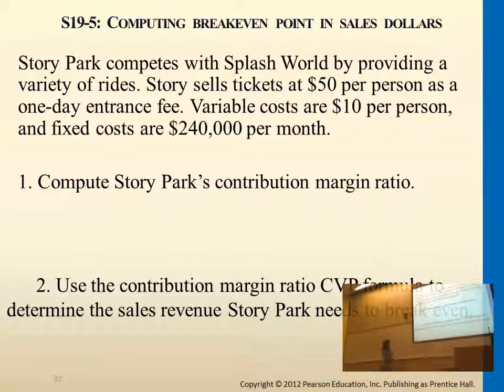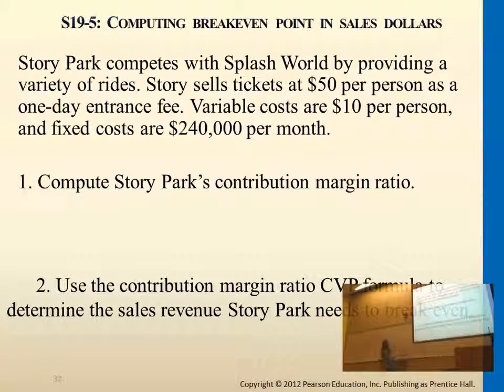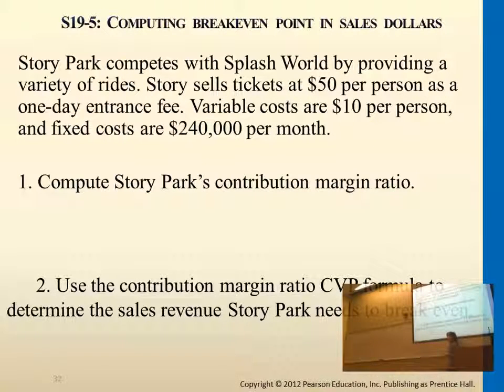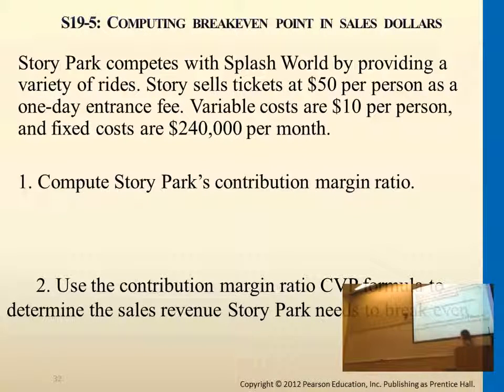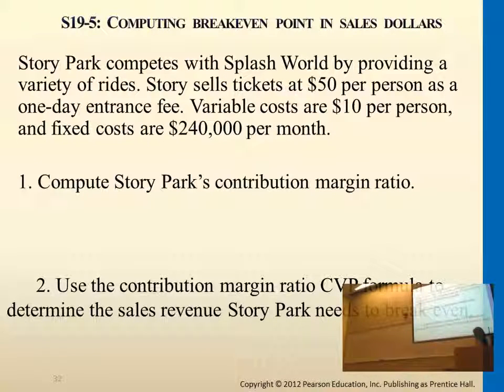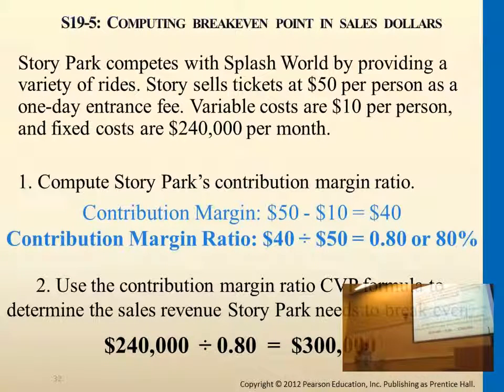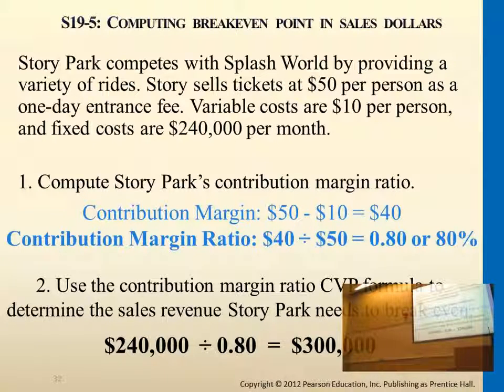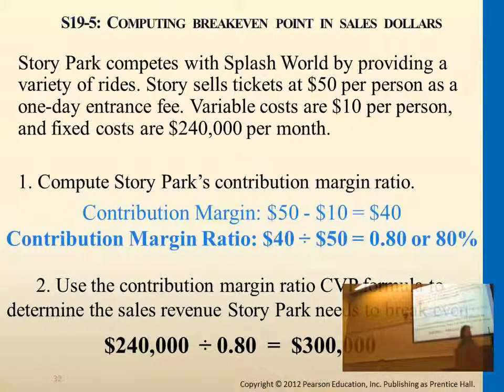Computing Breakeven Point in Sales Dollars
Description:

After a brief review of fixed, variable, and mixed costs, the Professor goes on to give a general idea of what a basic CVP (cost-volume-profit) analysis is. Afterwards, breakeven point is defined (as well as how to find it). Both the income statement and contribution margin approaches are also outlined, as well as utilizing CVP for profit planning. Finally, a brief overview of sensitivity analyses are given (and what they are used for).